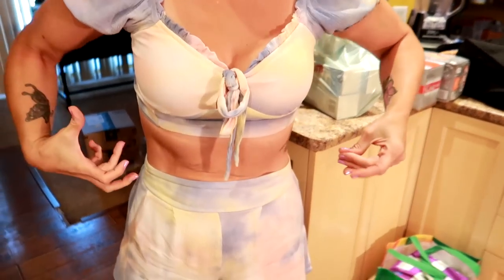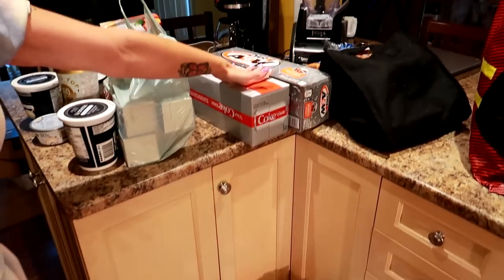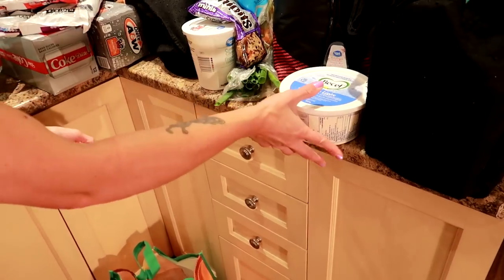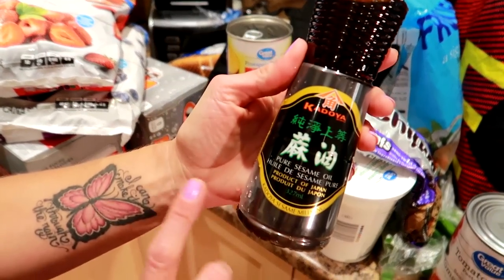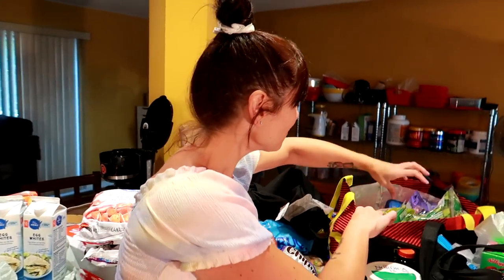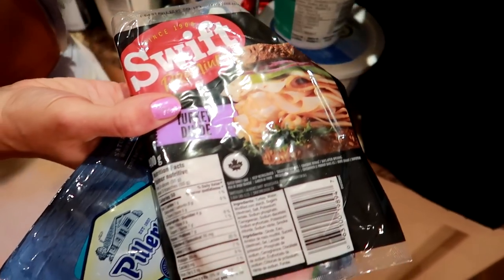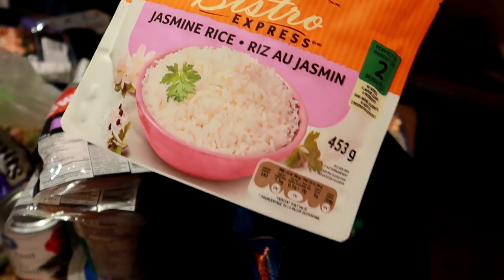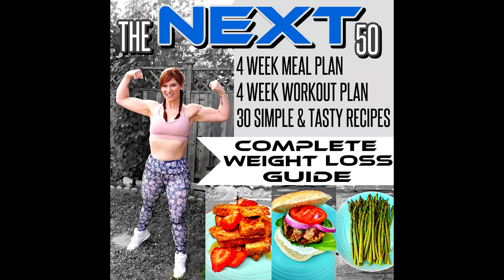My New LEAN OUT Diet (body recomposition grocery haul)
NICOLE COLLET shares her weight loss grocery haul.  This way of eating was a great way for her to lose weight and belly fat & get in her first size 5.  She went on to lose a total of 130 pounds on her weight loss journey & has kept it off for over 6 years.  Her new goal (body recomposition) is to keep getting leaner and eventually get abs this Summer.